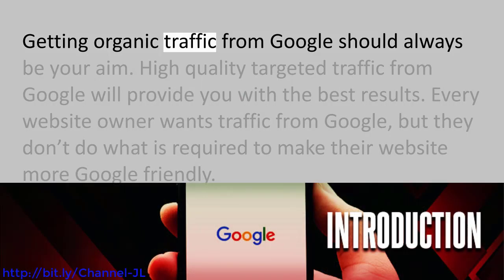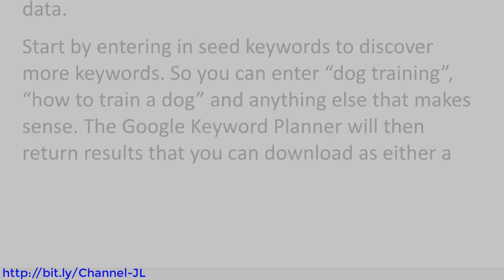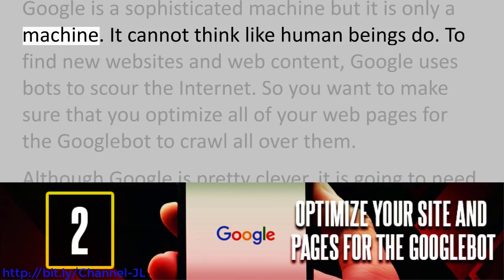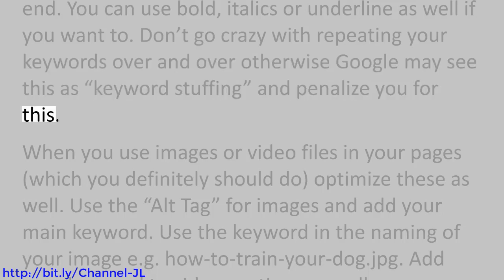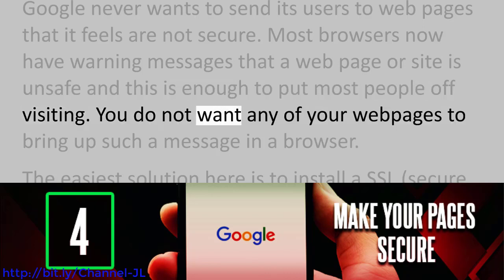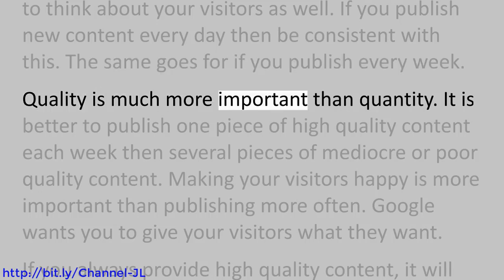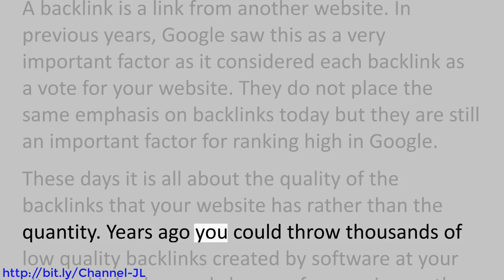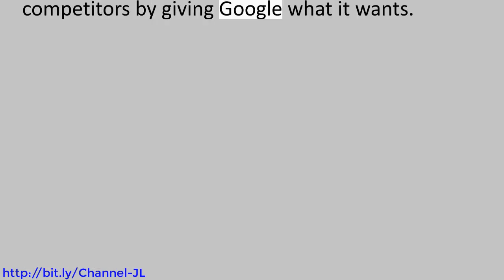9 Ways To Make Your Website More Google Friendly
9 Ways To Make Your Website More Google Friendly
By using the 9 ways in this powerful report, you can make your website a lot more Google friendly and start to get more exposure in the search engine. Google is the largest website in the world by far, and you need to do everything that you can to get traffic from it.